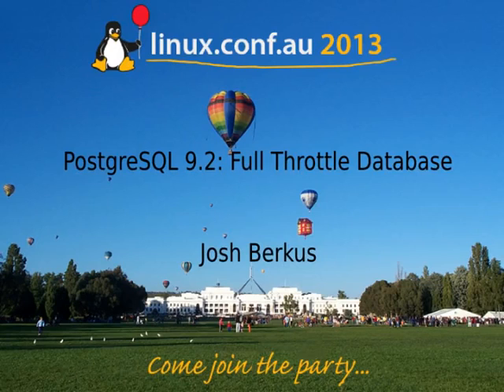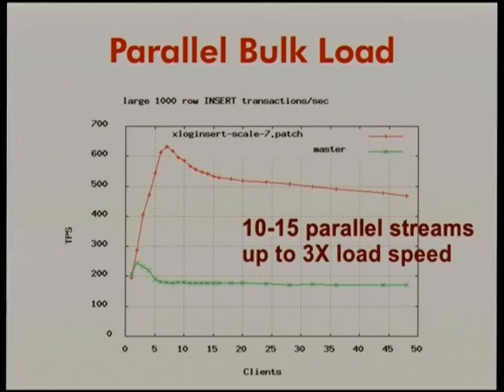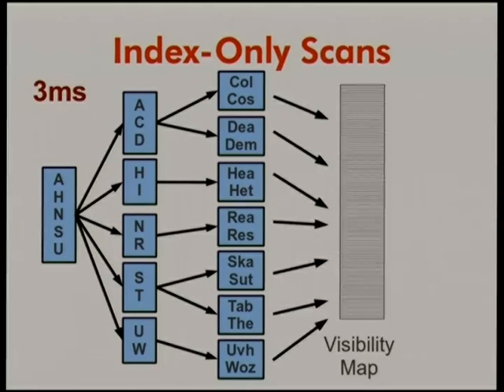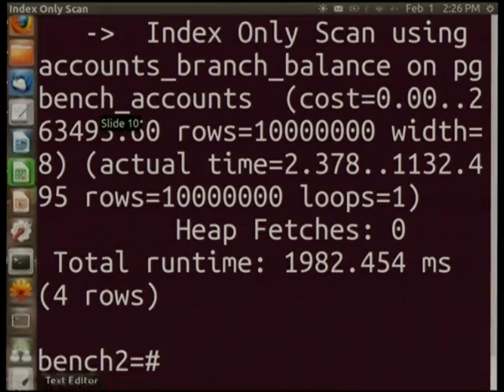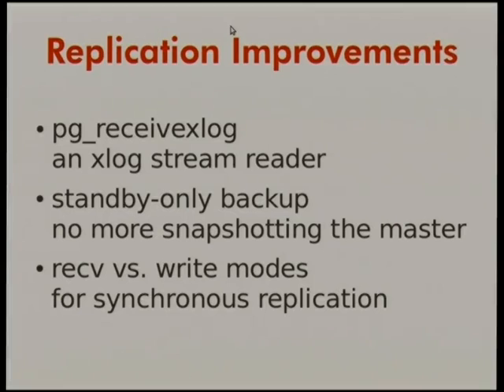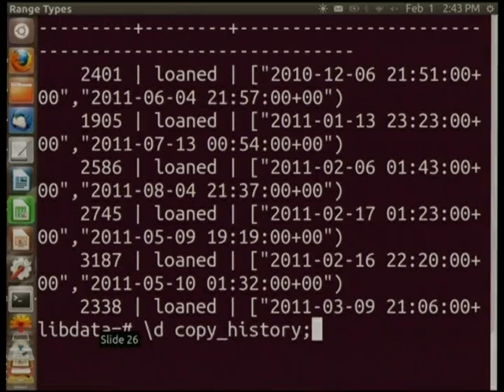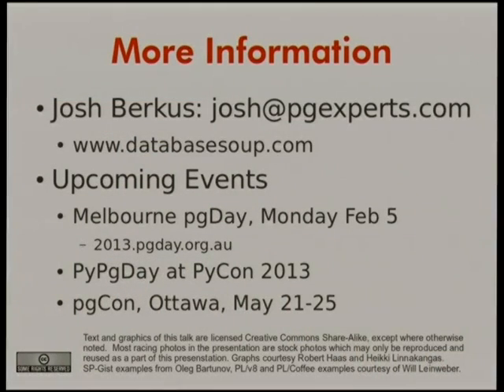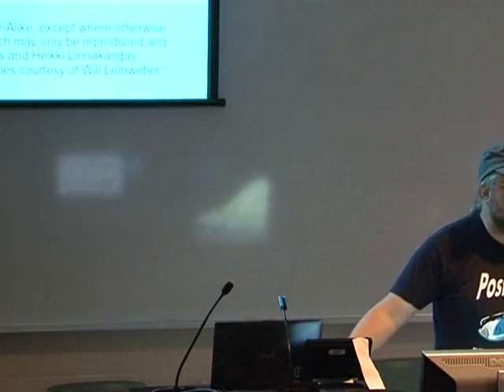[Linux.conf.au 2013] - PostgreSQL 9.2 Full Throttle Database